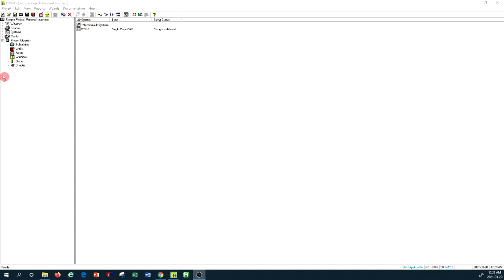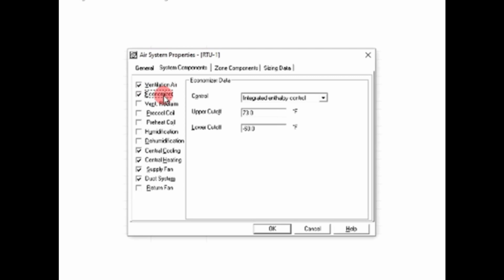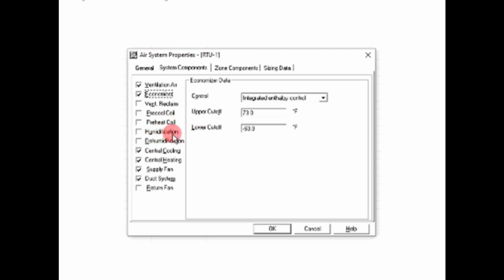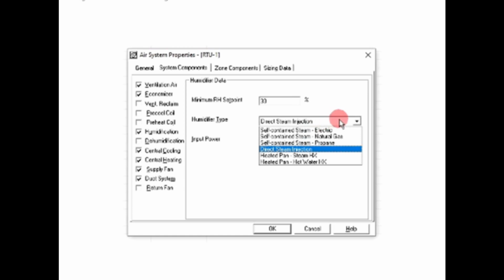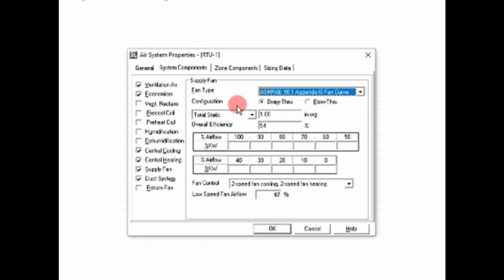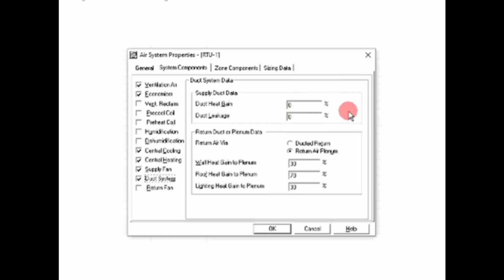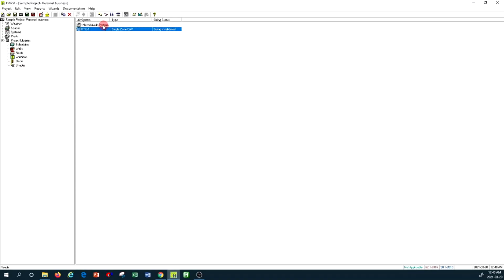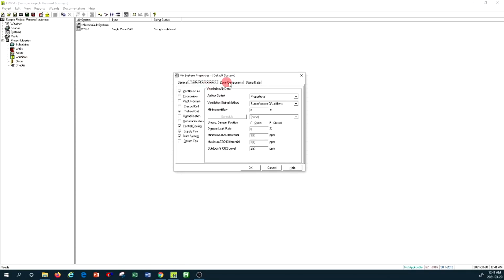HVAC SYSTEM DESIGN TUTORIAL-Carrier HAP- 14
This is 14th HVAC SYSTEM DESIGN Tutorial on Hourly Analysis Program (HAP) Carrier corporation software for beginners. In this tutorial we will:
- Review the type of systems from the drop down menu in system tab
- Briefly learn about different category of equipment
- Review briefly system component tab once the general system information was determined.
- Review briefly the type of processes involved for treating air such as heating/cooling, humidification/dehumidification
_ Review briefly the ventilation option and other consideration such as duct system  and the return air configurations.

Below link will direct you to Useful REVIT MEP, HVAC and fire protection design books and resources that I recommend you to buy and read. This could help you strengthening your HVAC system design knowledge and skillset at an accelerated rate:

The HVAC system syzer tools that I personally use to speed up my day to day design calculations are provided in following link:

If you are a HVAC contractor or a Test and balancing contractor, I recommend the tools and instruments provided in the following link, which I have personally used in my day-to-day work and am very satisfied with: